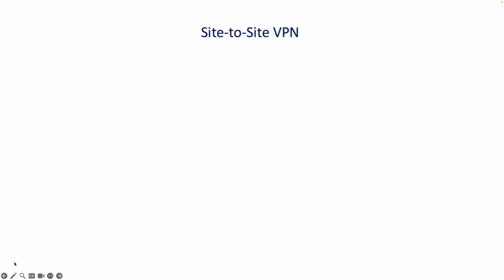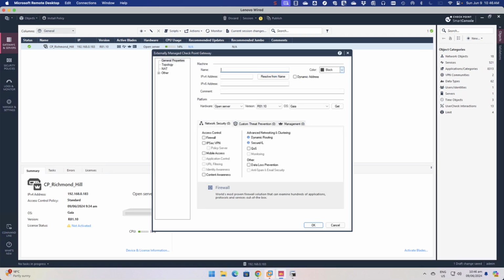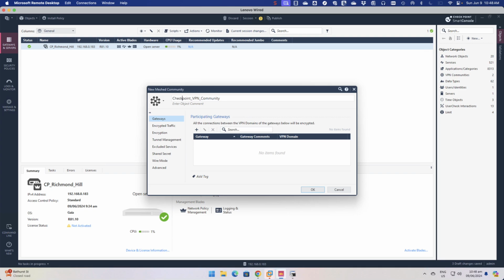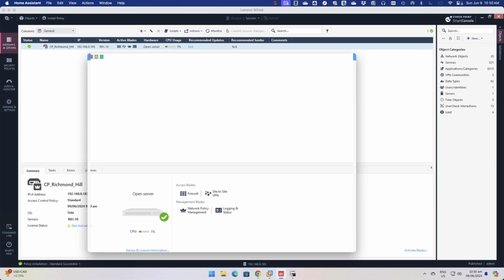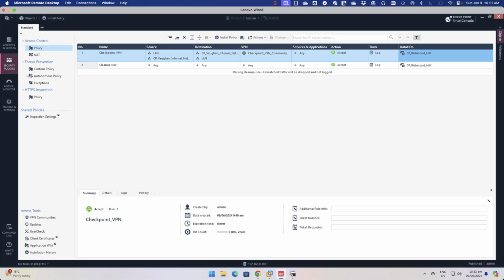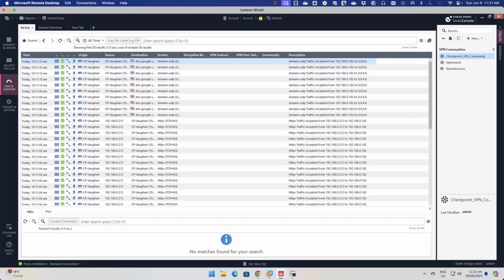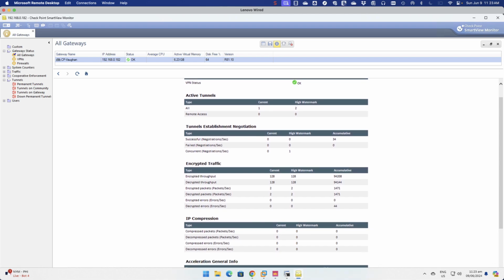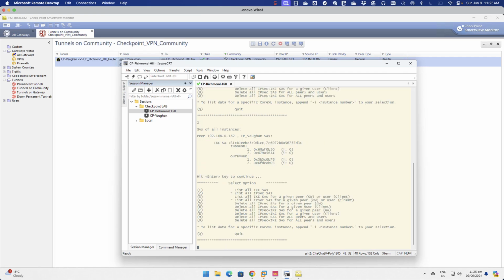Checkpoint Site To Site VPN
Checkpoint to Checkpoint site-to-site VPN